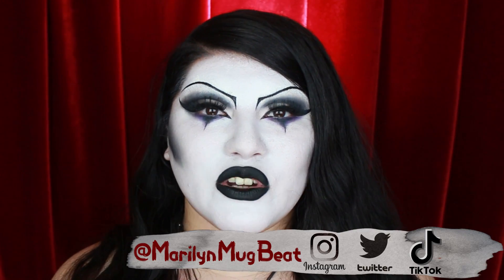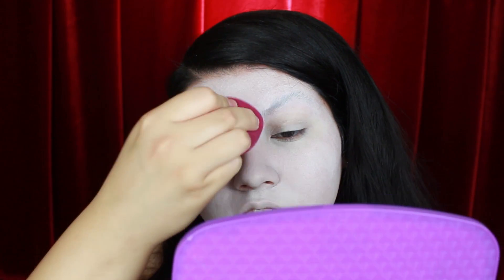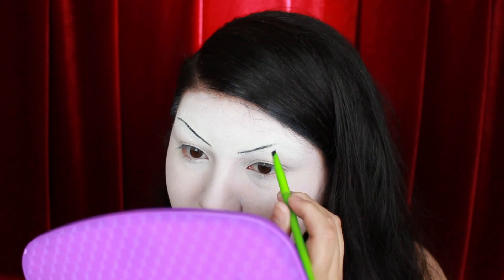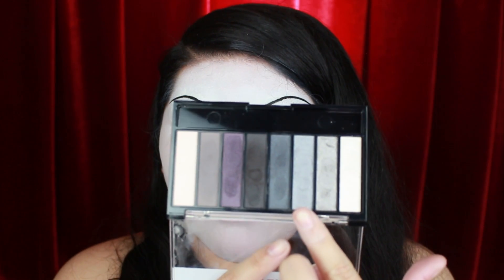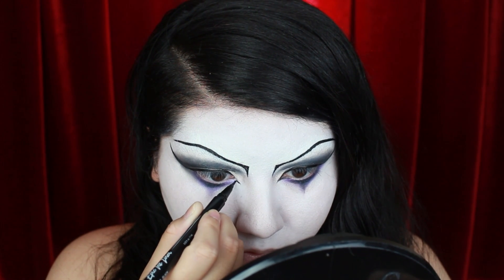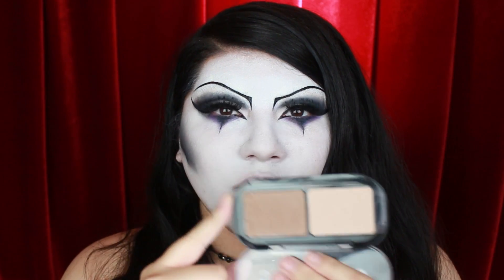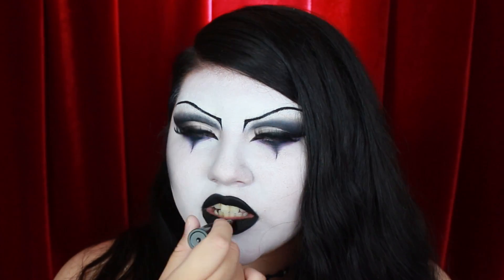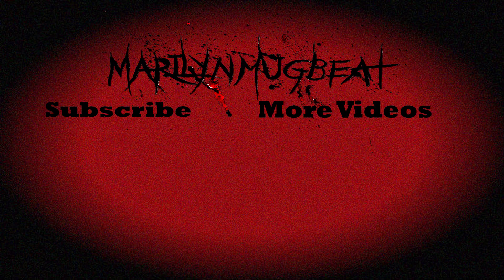The Ultimate Goth Makeup Kit | Affordable and Cruelty Free! | MarilynMugBeat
This is the goth beat of my dreams using all drugstore makeup♥ You can find these products at stores like CVS Target Walgreens and Walmart to start your own journey in alternative makeup!